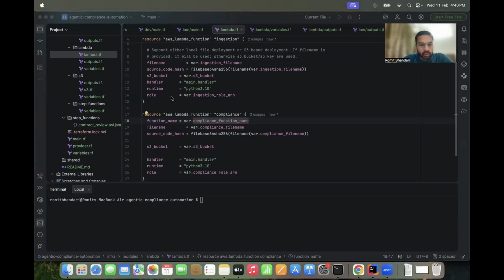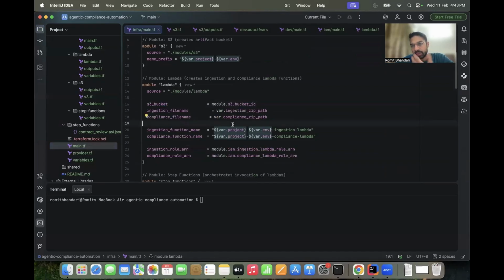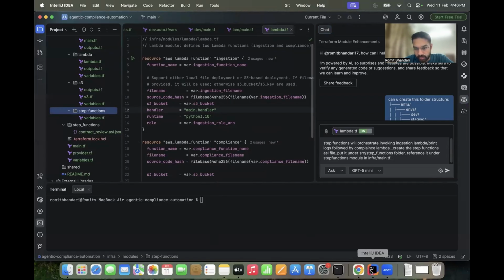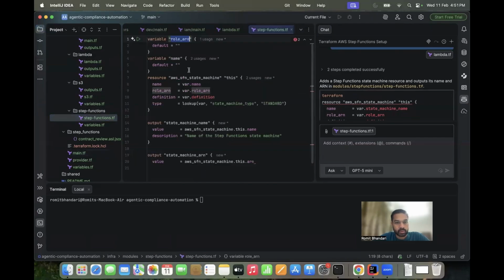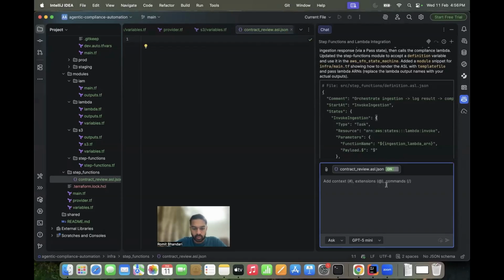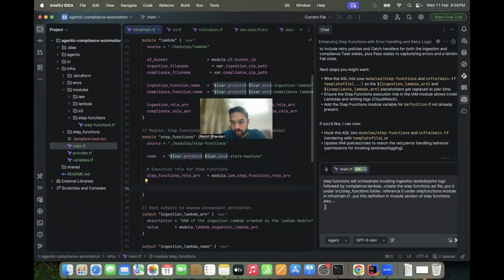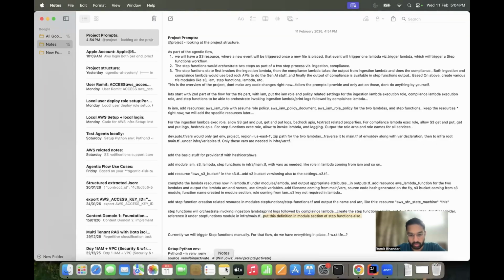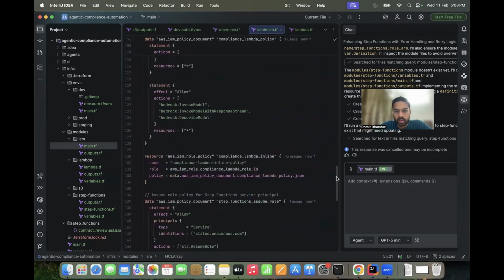6. Step-Functions Terraform Setup for Agentic AI on AWS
🚀 Building a Production-Grade Agentic AI Compliance System on AWS:

This is introduction video of a multi-video series where we build a real-world Agentic AI Compliance Workflow using:

In this video, we implement:
We create our Step Functions state machine:
ASL (Amazon States Language) definition
Lambda integration
Input/output mapping
Error handling design
Execution roles attachment to ASL
This becomes our orchestration engine.

🏗️ Architecture Overview:
Event-Driven Flow:
1️⃣ Contract uploaded to Amazon S3
2️⃣ S3 triggers a Lambda (Trigger Lambda)
3️⃣ Lambda starts an AWS Step Functions execution
4️⃣ Step Functions orchestrates:
Ingestion Agent (Lambda + Bedrock)
5️⃣ Final structured compliance output returned via Step Functions

Fully serverless.
Horizontally scalable.
Enterprise extensible.

📂 Project Structure
agentic-ai-system/
├── infra/
├── agents/
│   ├── ingestion/
│   ├── compliance/
├── step_functions/
├── shared/
├── ci/
└── README.md

📂 GitHub Repository:
Full codebase for this series: